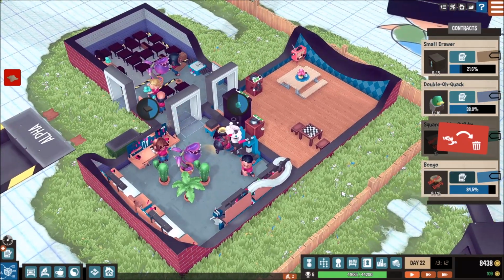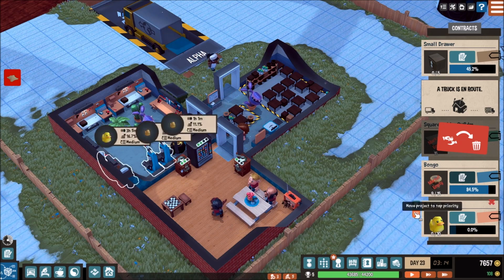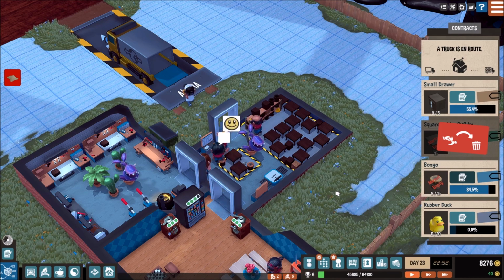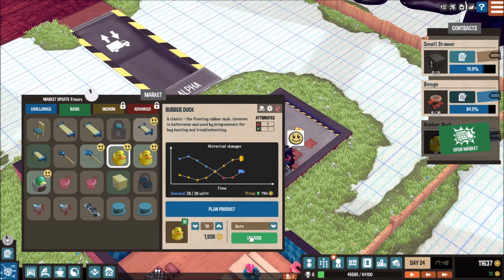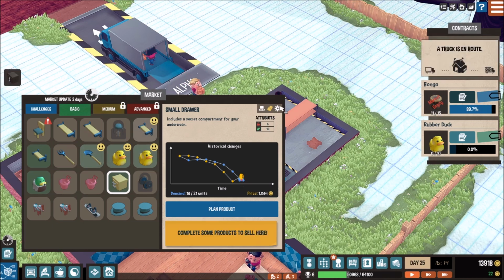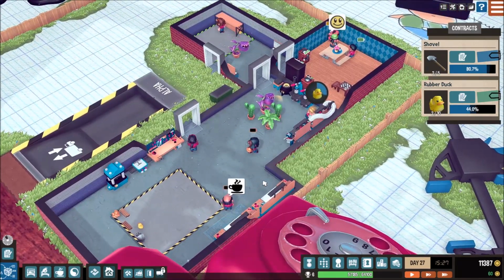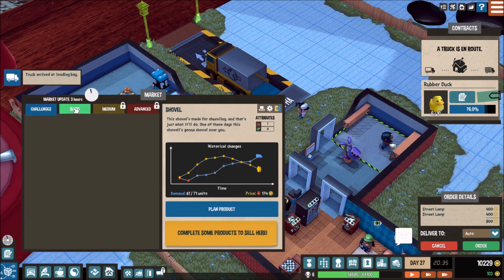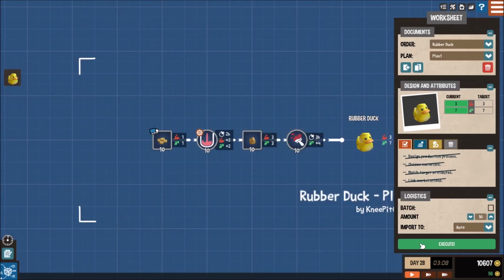Little Big Workshop Gameplay - Expanding the Factory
In today's Little Big Workshop gameplay we get to expand our Factory for the first time. This means more room for more efficient machines and hopefully more $$$.

Real factories - made FUN
You are the Big Boss and it’s time to take charge of your very own tabletop factory. Organize the factory floor, manage your workers, purchase machinery, and design efficient production lines - all within the time-limit and to your client's satisfaction!

An open-ended sandbox-experience
Take it easy, it’s a sandbox-experience where you think, ponder and poke at things until you get it to work the way you’d like. Supply products to clients and an ever-changing market, as you produce over 50 unique product types, built from multiple parts and pieces - all of which can be created with different materials and production methods. No two factories should ever look the same.

Tiny hands, big dreams
Start out with just a small workshop and expand to a desk-filling factory. Unlock ever fancier machines, add even more production methods, and most of all, more room. Soon enough you’ll be running multiple production lines, producing hundreds of advanced products each day, and watching with joy as your cute workers do the actual work.
Features:
Varying industries and a wide range of products
Focus on practical problems, not on values, economics, or logistics
Organize all steps of the production on a blueprint
Factories grow as you unlock more desk space
Fully simulated Day/Night-cycle
Take care of your workers! Work them too hard and they drop like flies
Cute model-town art-style